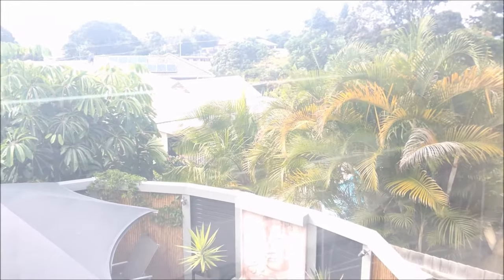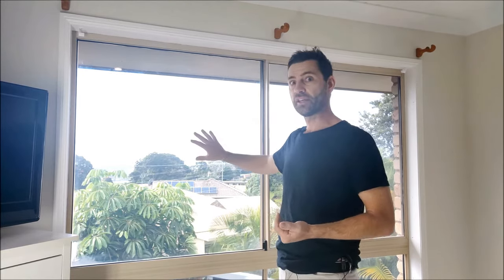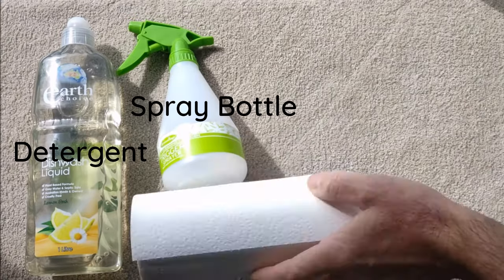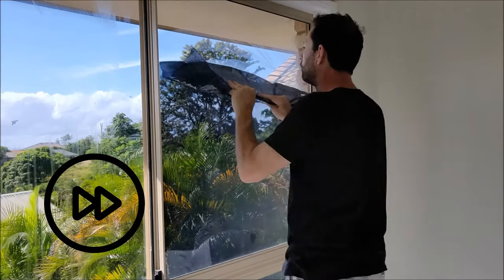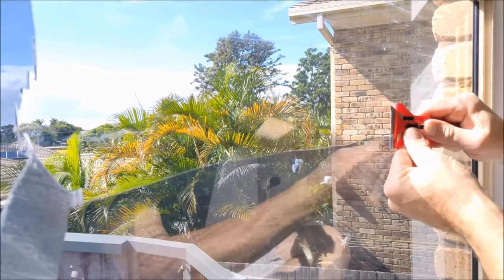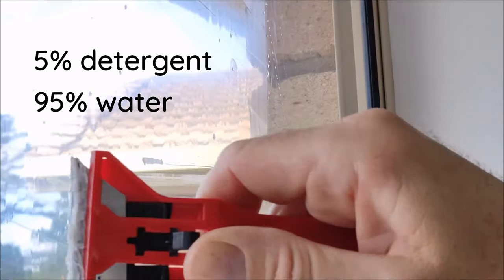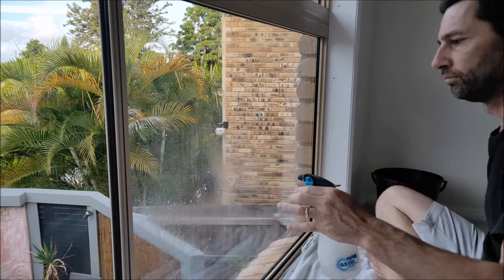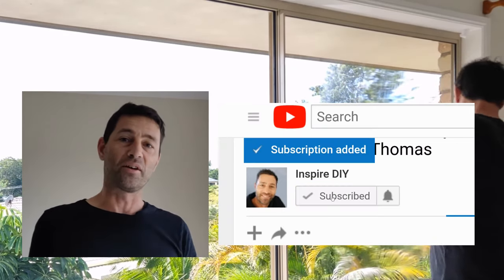How to take the tint off house windows with Inspire DIY Kent Thomas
I try 2 different methods to remove old window tint and show you the results here
with a few important tips throughout, I hope this helps with your project.

A window scraper with razor blade
I also used a hair dryer, some baby shampoo in a spray bottle
A non ammonia window cleaner
Some paper towels too, I recommend using a drop sheet too.

Need to Install new window tint? It can be a daunting task, check out this video and I'll take you through the 6 steps that I took for a successful result